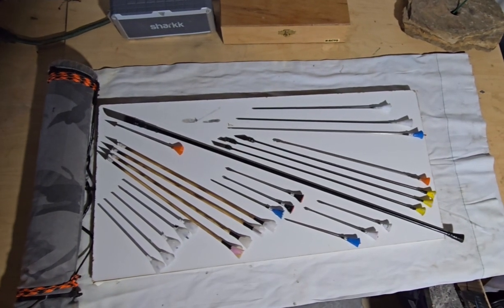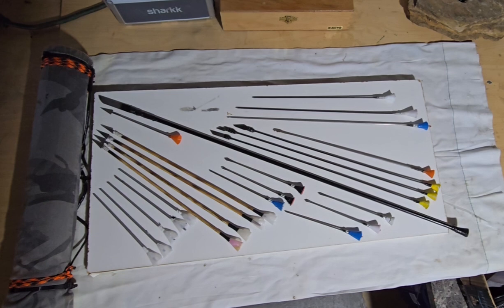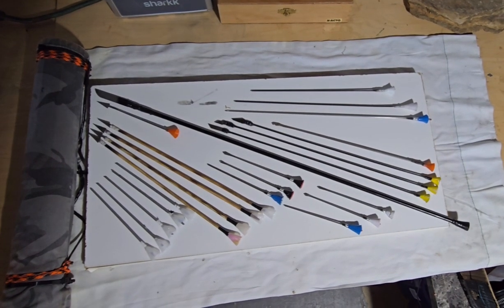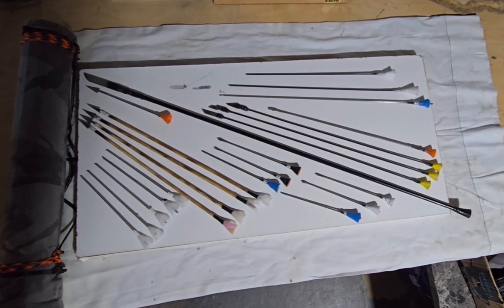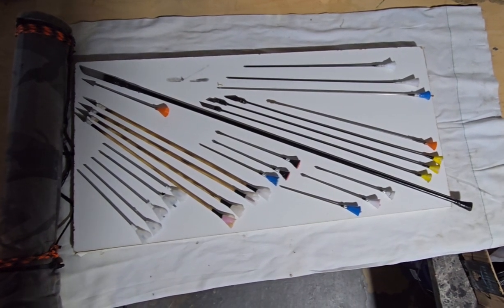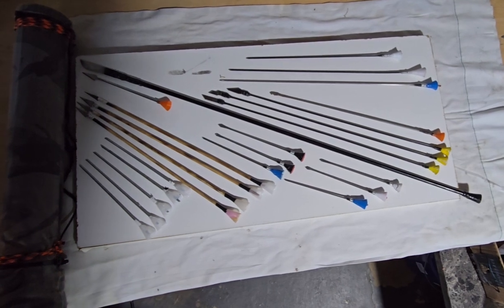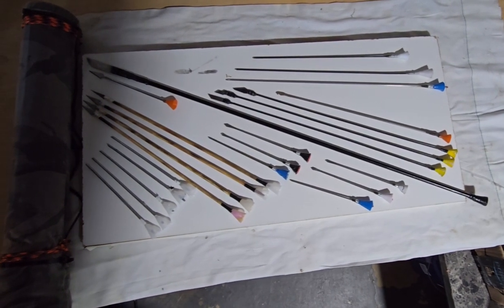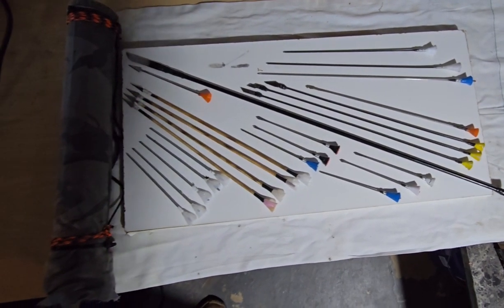Roosters Home-Made (Blow-Darts)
BLOW DARTS From 7in (to) 27in